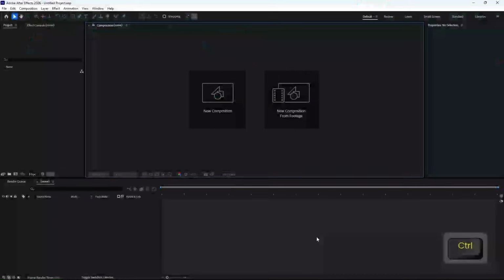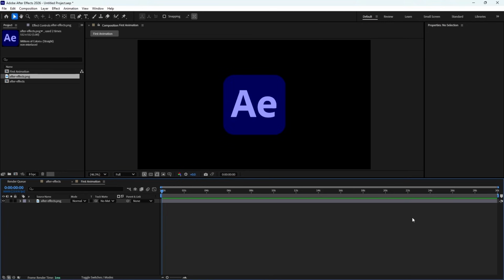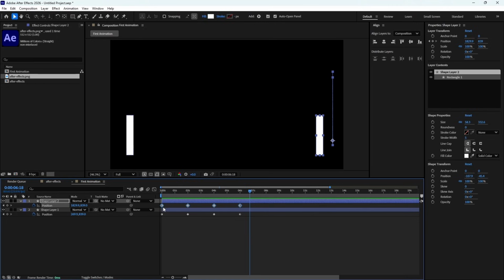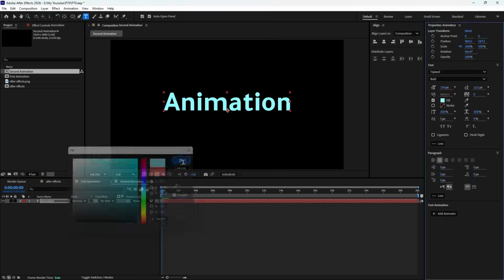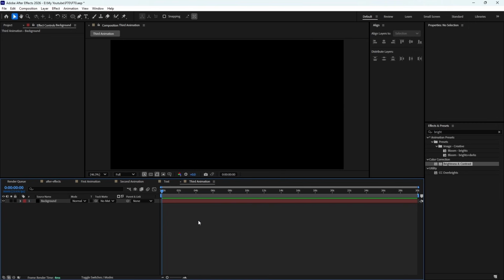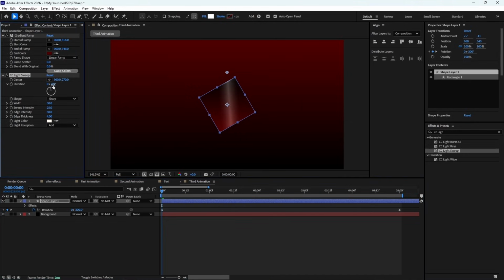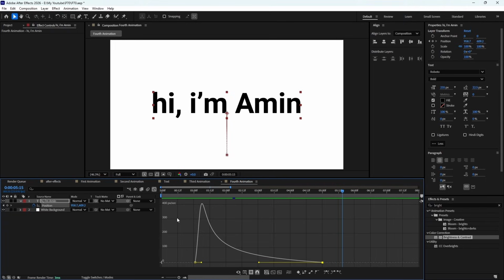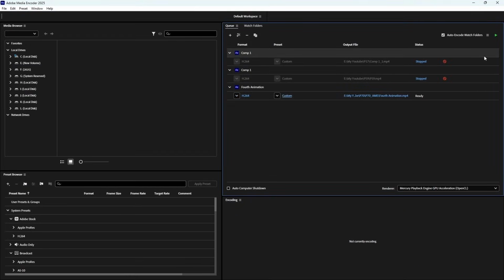After Effects Full Course 2026 Complete Beginner to Professional Tutorial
If you want to learn how to use **Adobe After Effects** and grow from a complete beginner to a professional level, this **complete 2026 guide** is designed exactly for you. In this video, you will learn step-by-step how to navigate the After Effects interface, use essential tools, apply animation techniques, work with effects, and create professional motion graphics.

This tutorial is perfect for people who are just starting with After Effects or those who want to upgrade their skills and enter the motion graphics and video editing industry. After watching this video, you will gain a strong understanding of how After Effects works and be able to create professional projects, engaging animations, and high-quality videos.

If your goal is to make money from video editing, create content for YouTube, or produce professional motion graphics, this training can be a powerful starting point for your journey.

Timecodes:
0:00 Intro & Getting Started
01:52 Projects
3:06 Importing
4:50 Composition
8:08 Using the Timeline
10:30 First Animation Brief
10:52 Shapes
11:50 Position Shortcut
12:43 Centring Objects
13:07 Keyframes
16:19 Duplicating Objects
17:24 Staggered Motion
18:14 Working Area
19:04 Creating a Ball
19:58 Anchor Point
21:22 Fix Zoom
21:34 Animating Ball / Physics
24:10 Creating a Second Composition
24:33 Creating Text
24:55 Proportional Grid Trick
25:40 Using Matte Tool
27:40 Using Effects
29:14 Pre-Composing
32:48 Third Animation
33:03 Creating Backgrounds
35:08 Creating The Square
37:35 Easy-Ease
38:51 Speed Graph
40:12 Doing The Gradients
41:39 CC Light Sweep
43:34 Color Mode
45:30 Adding Blur
47:03 Fourth Animation
50:36 Masks
54:18 Overview
54:44 Other Cool Features
56:52 Exporting
59:30 Outro